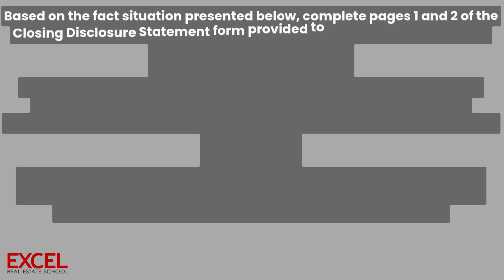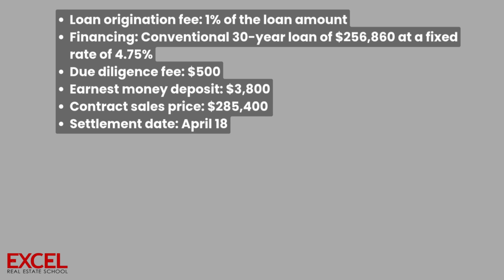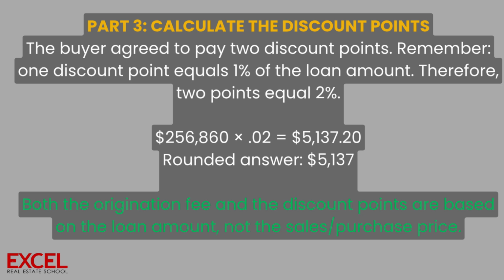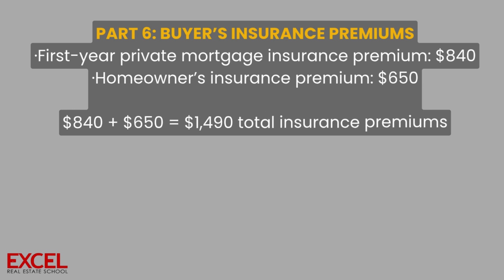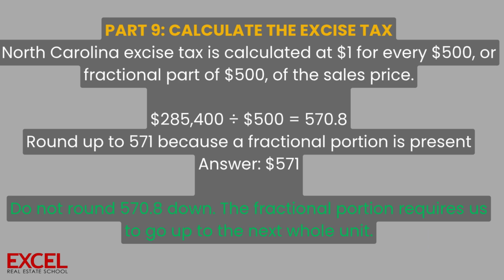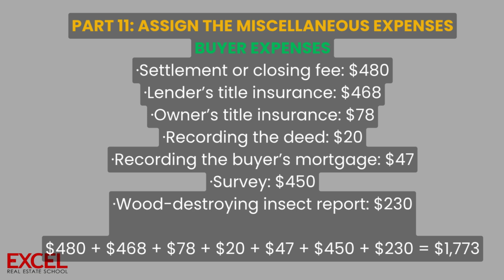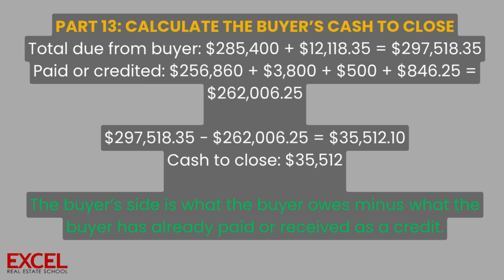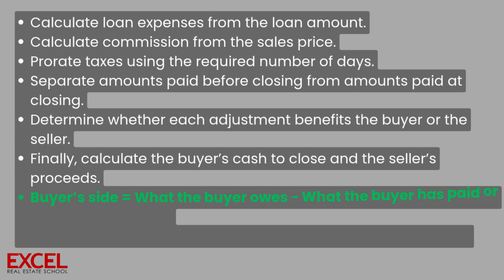NC Closing Disclosure (CD) Explained | North Carolina Real Estate Closing Statement Made Easy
🎥 Post 302 BONUS VIDEO | Closing Disclosure Word Problem (Step-by-Step)

Think Closing Disclosure math is confusing? You're not alone!

In this BONUS Post 302 review video, I'll walk you through an entire Closing Disclosure practice problem exactly like you may see on your Postlicensing exam.

We'll work through every calculation together and explain why each answer is correct—not just memorize formulas.

In this video you'll learn:

✅ How to calculate loan origination fees
✅ How to calculate discount points
✅ How to calculate interim interest
✅ How to prorate property taxes using the 365-day method
✅ How to calculate brokerage commission
✅ How to calculate North Carolina excise tax
✅ How to calculate escrow reserves
✅ How to determine buyer cash to close
✅ How to calculate the seller's proceeds at closing
✅ Tips to avoid the most common Closing Disclosure math mistakes

This video is designed to help you understand the process—not just memorize the answers.

📥 FREE DOWNLOADS
🎥 Video Worksheet

📄 Closing Disclosure Worksheet

📝 Practice Worksheet #2

📝 Practice Worksheet #3

I highly recommend downloading all four worksheets before watching the video so you can pause the lesson and work through the calculations with me.

🎓 EXCEL Real Estate School

Helping North Carolina real estate agents succeed from licensing to close.